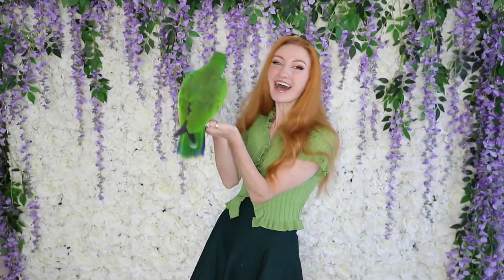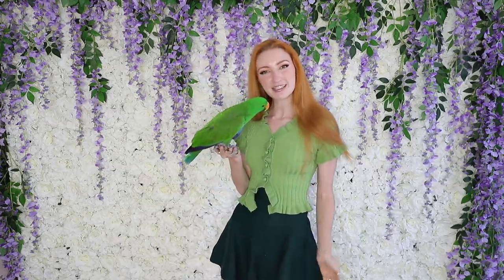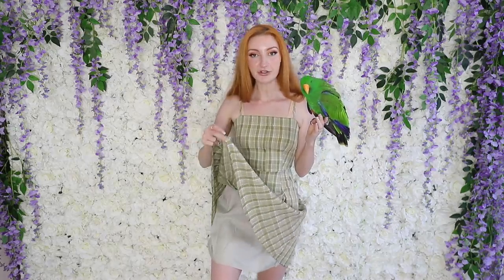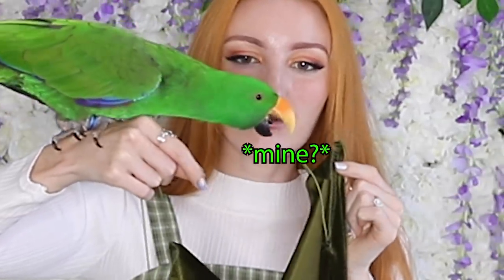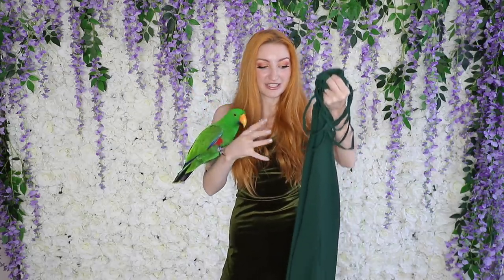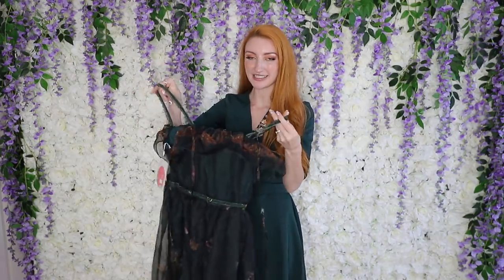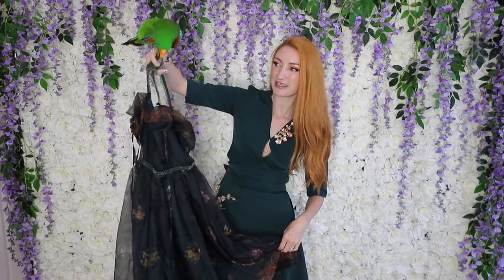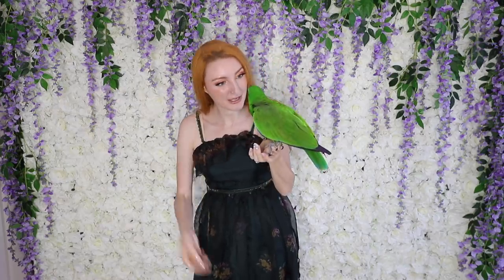YESSTYLE TRY ON HAUL | $800 GREEN YESSTYLE HAUL 2019 (green clothing to make my bird happy)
Try On Haul / YesStyle Haul / YesStyle Review /Green Haul / Pretty Pastel Please / Archie / Expectation vs Reality Shopping Haul

All items & timestamps listed below!!!

THANK YOU SO MUCH YESSTYLE FOR GIFTING ME THESE ITEMS! This is not a paid endorsement - all opinions are my own.

I'm so excited about this YesStyle Haul! I was given a $500 USD budget to spend on a Yes Style Try On Haul, and I was overwhelmed with the amount of beautiful, cheap GREEN clothing. I blew the budget and spent a total of $800 USD on Green items - this video is Part 1 where I show all the green dresses I got, and next time i'll show a range of items including Japanese/Korean style sweaters, tops and skirts, phone cases, jewellery, shoes, hair accessories, handbags and more. I think you'll be pretty surprised by what you see.

This is a huge haul, so here’s hoping it does as well as the YesStyle hauls from Mia Maples and Kimdao ;)

Keep an eye out for my Shein Haul and Fashion Nova Haul that is coming out soon, and I’m even considering doing a YesStyle Wedding Dress Haul too!

1:52 EFO - Plaid Mini Spaghetti Strap Dress

4:07 icecream12 - Smocked-Back Plaid Pinafore Dress

5:30 Alfie - Velvet Slim-Fit Sleeveless Dress

7:06 Lucuna - Strappy Bustier A-Line Midi Dress

9:36 Lucuna - Spaghetti Strap Lace-Up Pinstriped A-Line Dress

9:55 The Most Important Part of the Video

12:19 Lucuna - Short-Sleeve Tie-Waist Ruffle Hem Midi Dress

13:52 Munchin - Elbow Sleeve V-Neck Embroidered Cocktail Dress

15:55 Nebbia - 3/4-Sleeve Corduroy Two-Tone Maxi A-Line Dress

18:15 OOMOKU - Patterned Strappy Midi A-line Dress